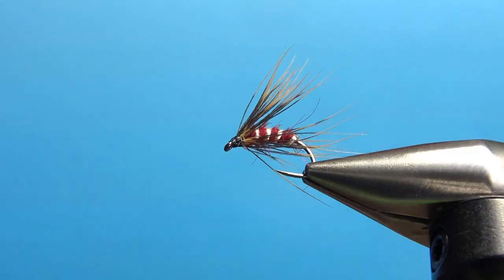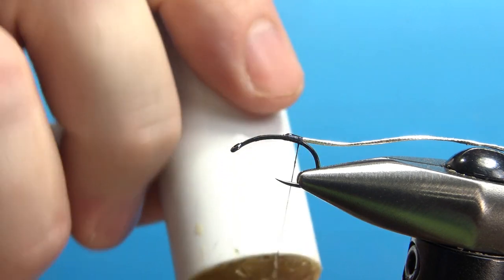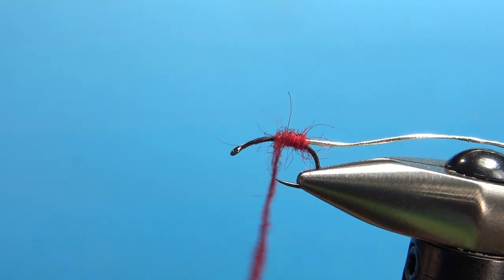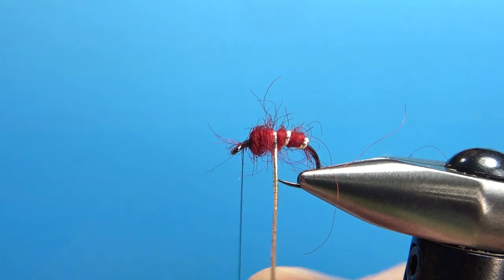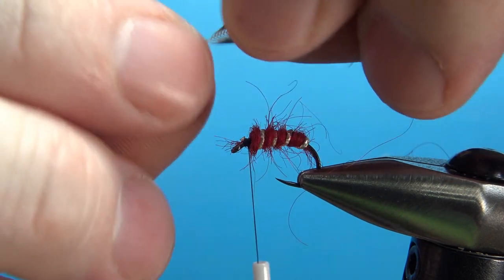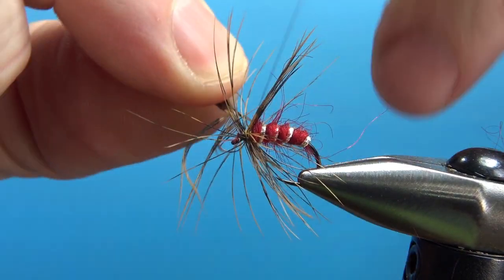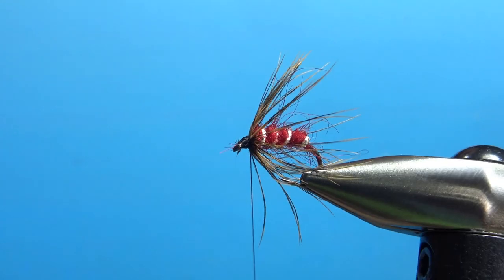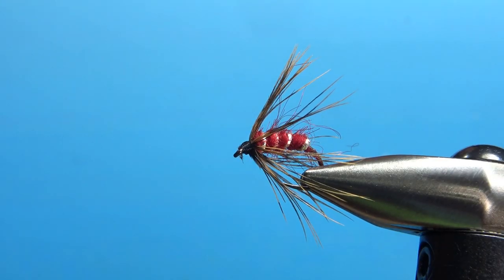Fly Tying the Grenadier Soft Hackle, Wet Fly Trout Pattern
Created in the early 1900s by Dr. Henry Alexander Bell of Wrington, South Somerset, England. This soft hackle fly pattern was originally created for still-water reservoir fishing but has proven effective in trout waters throughout the world.

Hook: #12-14 wet fly
Thread: Black or brown 8/0
Body: Red or orange seal fur (substitute wool)
Rib: Silver or gold oval tinsel
Hackle: Light badger hen

I found this pattern in an older Mike Dawes' book called "The Flytier's Manual." This was printed in the UK and copies can sometimes still be found

Dave Hughes books used in this Soft Hackle series:

"Essential Trout Flies," by Dave Hughes.
American Fly Tying Manual," by Dave Hughes.

Thanks for stopping by. Please let me know in the comments if you have any tying tips you would like to share or if you have any patterns you would like to see tied here.